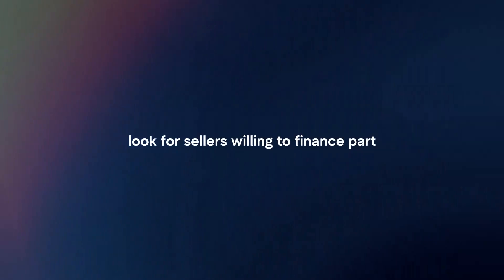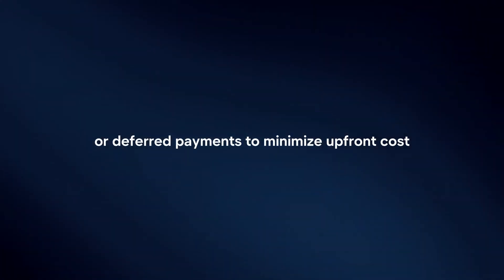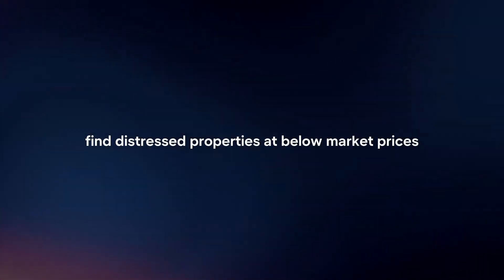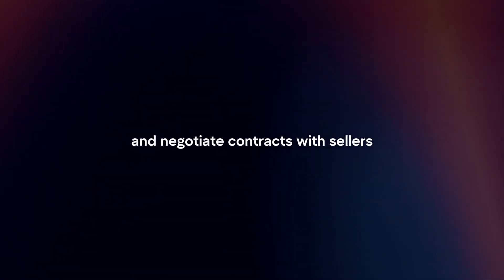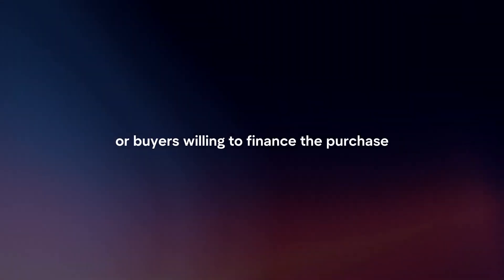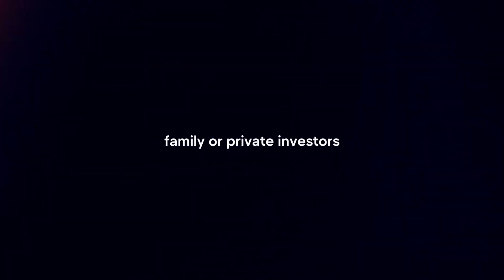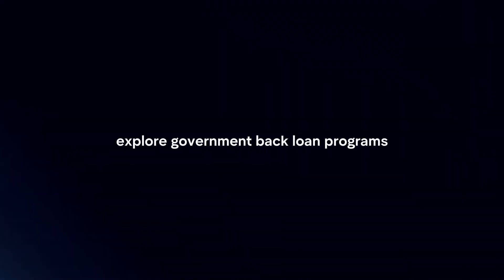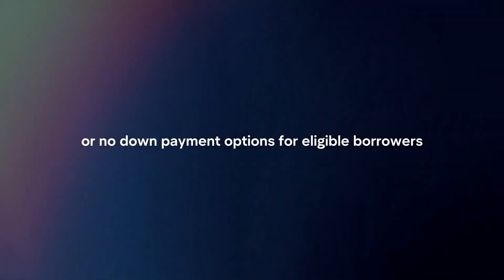How To Buy A Rental Property With No Money Down?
In this video I will explain How You Can Buy A Rental Property With No Money Down.